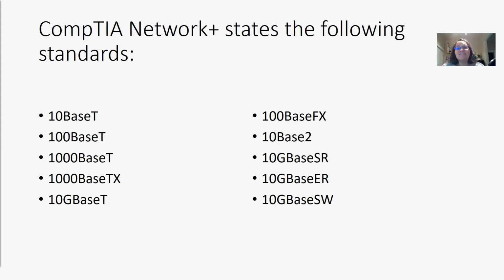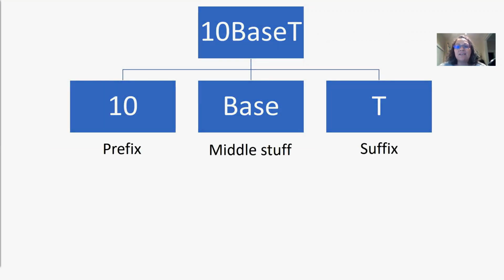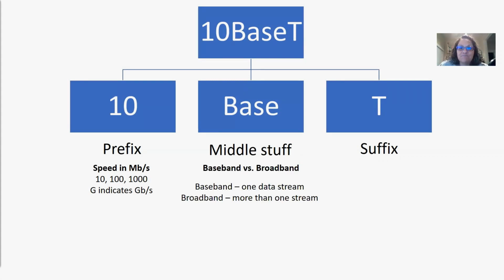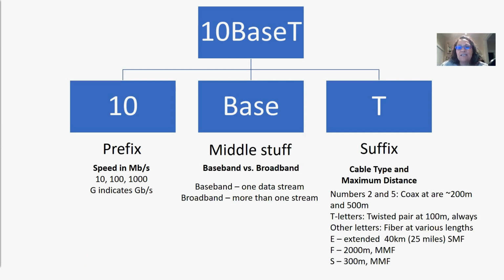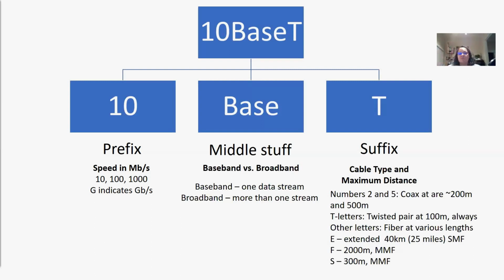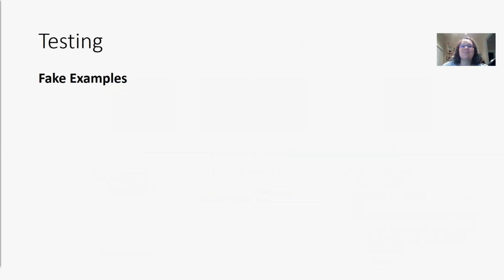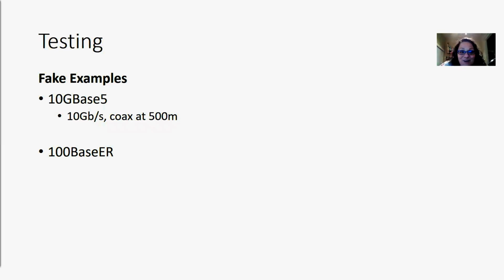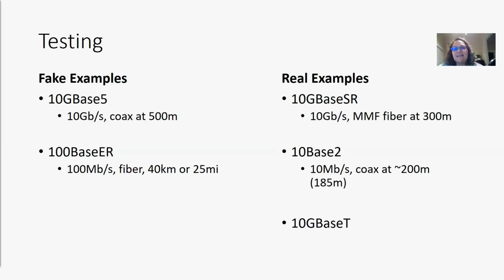How to remember the Ethernet Standards.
CompTIA Network+ Ethernet Standards.
This is meant for educational only and mostly for testing purposes. This should answer your 10Base-what questions. :)

Update:
The N10-007 standards only state these:
100BaseT
1000BaseT
1000BaseLS
1000BaseSX
10GBaseT

LS and SX are fiber, and I like to think of them as long and short, so I'm not going to redo this video anytime soon. :) Best of luck on your exams!